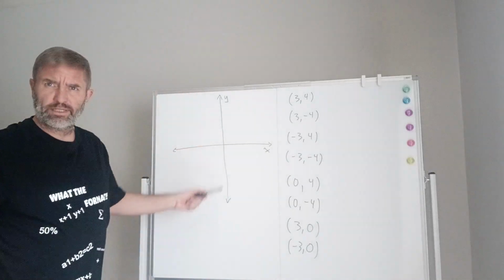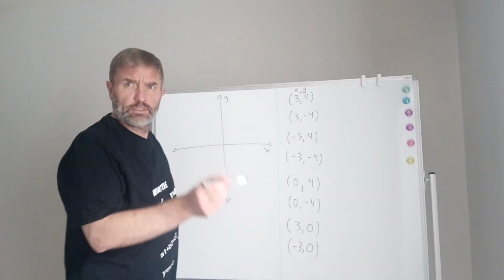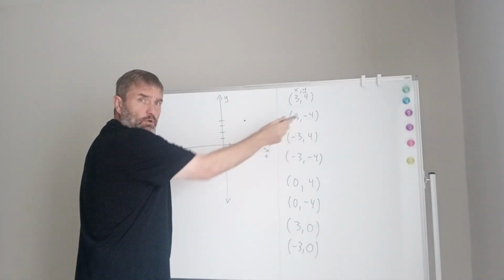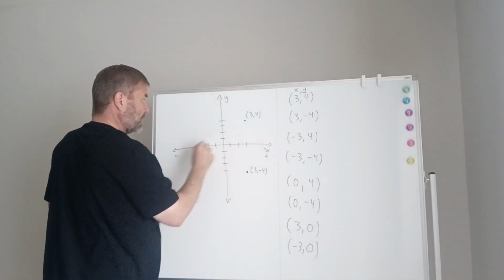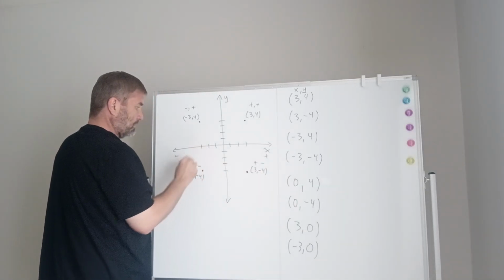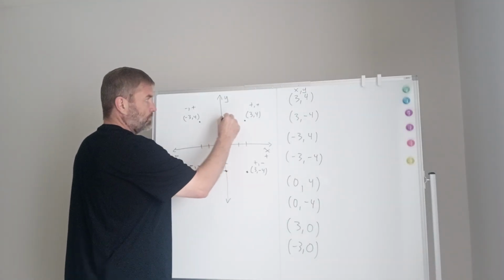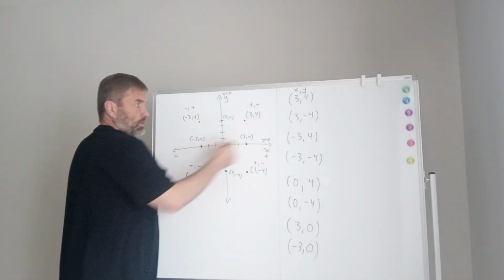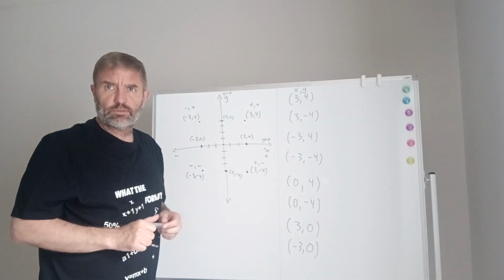Math Skills - Graphing Points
How to graph points on a rectangular coordinate plane